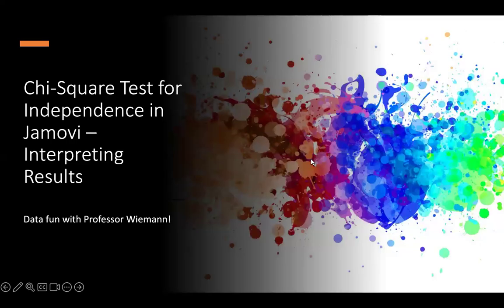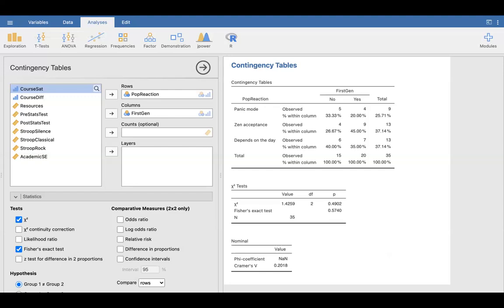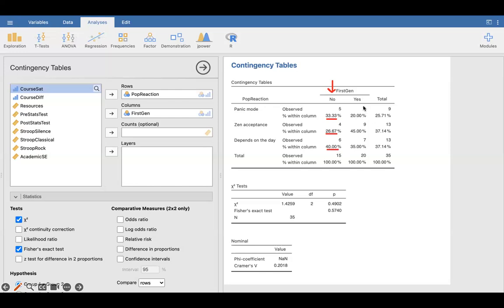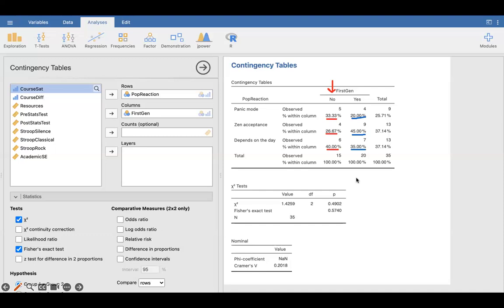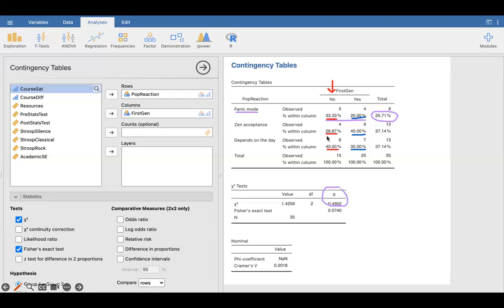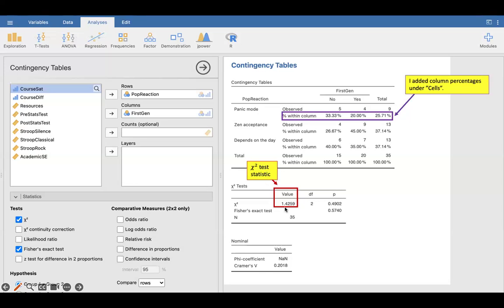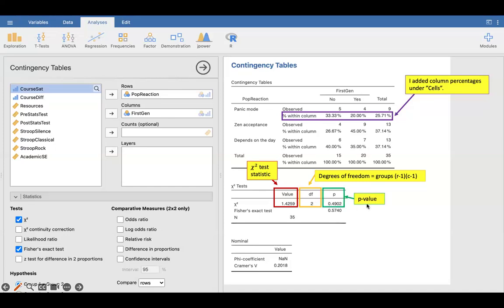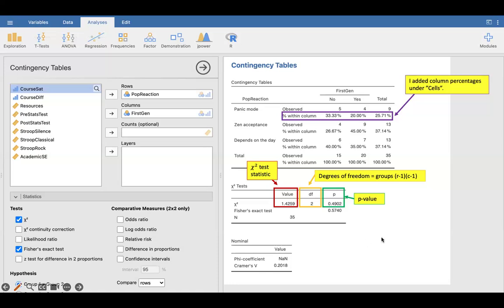Chi-Square Test for Independence in Jamovi – Interpreting Results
This video reviews the Jamovi output for a chi-square test for independence including the contingency table, effect size (Cramer's V), and the test results.